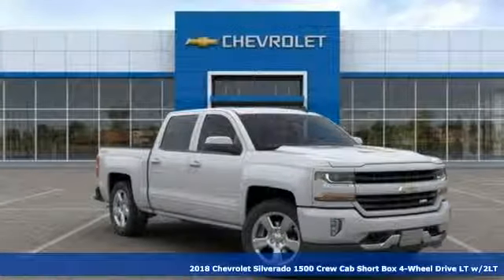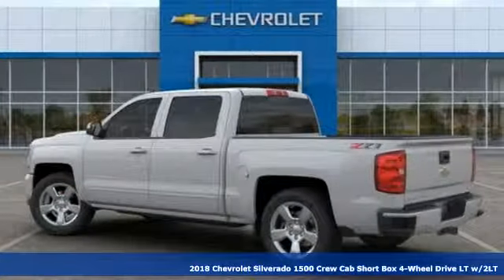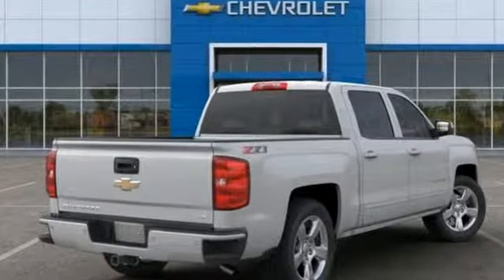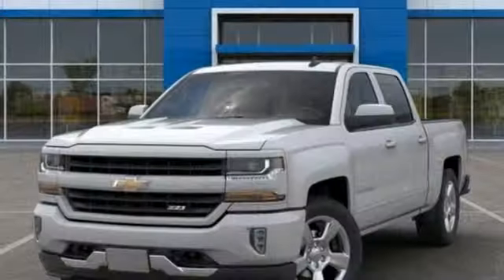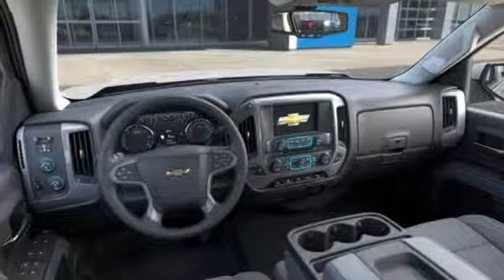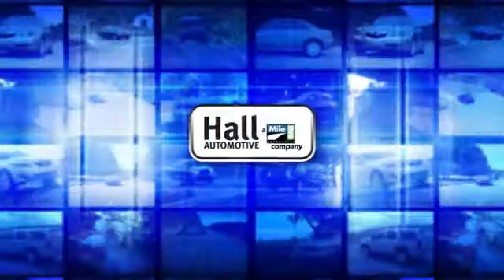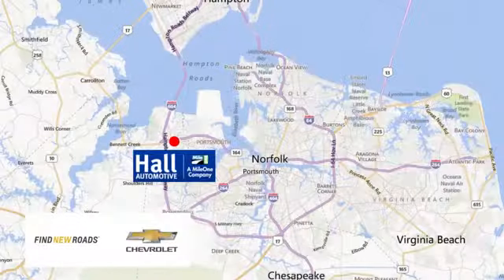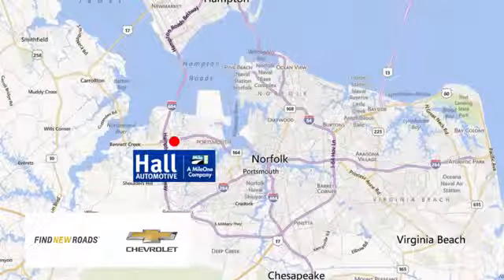New 2018 Chevrolet Silverado 1500 Chevy Dealers in and near Norfolk VA Chesapeake Suffolk, VA - SOLD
Year: 2018
Make: Chevrolet
Model: Silverado 1500
Trim: LT
Engine: EcoTec3 5.3L V8
Transmission: 6-Speed Automatic
Color: White
Interior: Dark Ash With Jet Black Interior Accents
Stock #: 1482469
VIN: 3GCUKREC9JG628204
6-Speed Automatic, 4WD, Dark Ash With Jet Black Interior Accents Cloth. Chevrolet Silverado 1500 LT LT2 EcoTec3 5.3L V8 Dealer Discount of $4,296 off MSRP 16/22 City/Highway MPG Factory MSRP: $51,755 $6,296 off MSRP! 6-Speed Automatic 4WD Priced below KBB Fair Purchase Price! All Star Edition (110-Volt AC Power Outlet, Dual-Zone Automatic Climate Control, Electric Rear-Window Defogger, Remote Vehicle Starter System, and Theft Deterrent System (Unauthorized Entry)), LT Plus Package (Power Adjustable Pedals, Power Sliding Rear Window, Ultrasonic Rear Park Assist, and Universal Home Remote), Off-Road Suspension Package (Front Frame-Mounted Black Recovery Hooks, Heavy-Duty Rear Locking Differential, and Hill Descent Control), Preferred Equipment Group 2LT (150 Amp Alternator, 4.2" Diagonal Color Display Driver Info Center, 6 Speaker Audio System, BluetoothA® For Phone, Body Color Bodyside Moldings, Body Color Rear Bumper w/Cornersteps, Body-Color Door Handles, Body-Color Grille Surround, Body-Color Headlamp Bezels, Body-Color Mirror Caps, Body-Color Power Adjustable Heated Outside Mirrors, Chevrolet Connected Access, Chevrolet w/4G LTE, Color-Keyed Carpeting w/Rubberized Vinyl Floor Mats, Deep-Tinted Glass, Driver & Front Passenger Illuminated Vanity Mirrors, EZ Lift & Lower Tailgate, Front Body-Color Bumper, Front Chrome Bumper, HD Radio, Leather Wrapped Steering Wheel w/Cruise Controls, Manual Tilt Wheel Steering Column, OnStar & Chevrolet Connected Services Capable, Power Windows w/Driver Express Up, Rear 60/40 Folding Bench Seat (Folds Up), Rear Chrome Bumper, Rear Wheelhouse Liners, Remote Keyless Entry, Remote Locking Tailgate, Single Slot CD/MP3 Player, Steering Wheel Audio Controls, and Thin Profile LED Fog Lamps), Trailering Package, 6-Speed Automatic, 4WD, Dark Ash With Jet Black Interior Accents Cloth, 10-Way Power Driver's Seat Adjuster, 3.42 Rear Axle Ratio, 40/20/40 Front Split Bench Seat, 4-Wheel Disc Brakes, 6 Speakers, ABS brakes, Air Conditioning, All-Weather Floor Liner (LPO), AM/FM radio: SiriusXM, Auxiliary External Transmission Oil Cooler, Bodyside moldings, Brake assist, Bumpers: body-color, CD player, Cloth Seat Trim, Compass, Delay-off headlights, Driver door bin, Driver vanity mirror, Dual front impact airbags, Dual front side impact airbags, Electronic Stability Control, Exterior Parking Camera Rear, Front anti-roll bar, Front Center Armrest w/Storage, Front fog lights, Front License Plate Kit, Front reading lights, Front wheel independent suspension, Fully automatic headlights, Heated door mirrors, Heated Driver & Front Passenger Seats, High-Intensity Discharge Headlights, Illuminated entry, Integrated Trailer Brake Controller, Low tire pressure warning, Manual Tilt/Telescoping Steering Column, Occupant sensing airbag, Outside temperature display, Overhead airbag, Overhead console, Panic alarm, Passenger door bin, Passenger vanity mirror, Power door mirrors, Power steering, Power windows, Premium audio system: Chevrolet MyLink, Radio data system, Radio: AM/FM 8" Diagonal Clr Touch Nav, Radio: AM/FM 8" Diagonal Color Touch Screen, Rear reading lights, Rear seat center armrest, Rear step bumper, Remote keyless entry, SiriusXM Satellite Radio, Speed control, Speed-sensing steering, Split folding rear seat, Steering wheel mounted audio controls, Tachometer, Tilt steering wheel, Traction control, Trip computer, Variably intermittent wipers, Voltmeter, Wheels: 18" x 8.5" Bright Machined Aluminum, and Wheels: 20" x 9" Polished-Aluminum. *Every Internet Price includes current applicable manufacturer rebates, incentives, and dealer discounts. Some incentives may require financing through GM Financial on approved credit. You may also qualify for additional manufacturer incentive programs (e.G., College graduate, owner loyalty, and military). See dealer for more details about these programs. Your additional costs are sa Price includes: $2,000 - Silverado 1500 w/PDU/PEB Incremental Consumer Cash. Exp. 05/31/2019

Address:
3412 Western Branch Blvd
Chevy Dealers in and